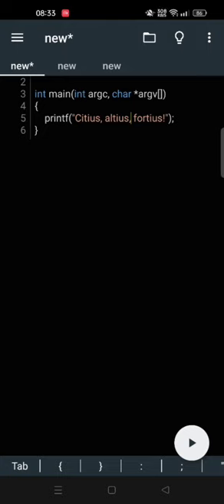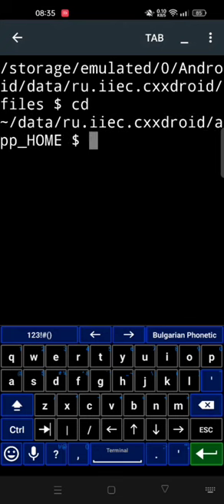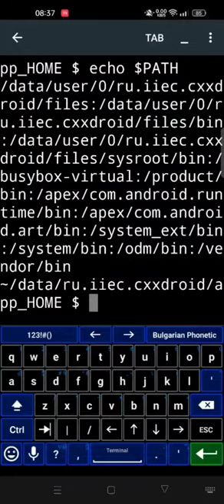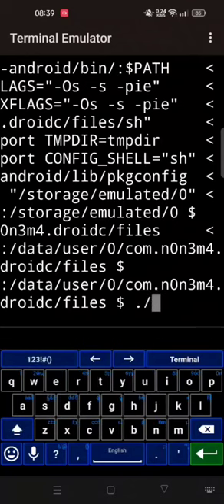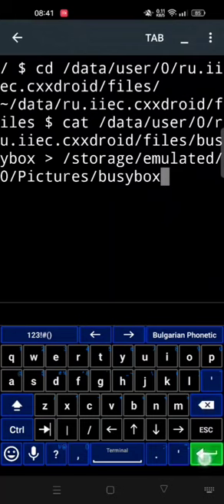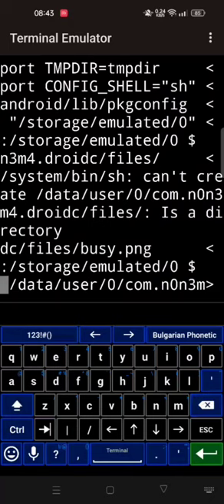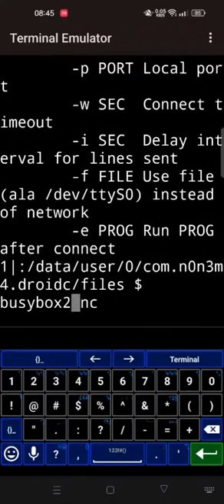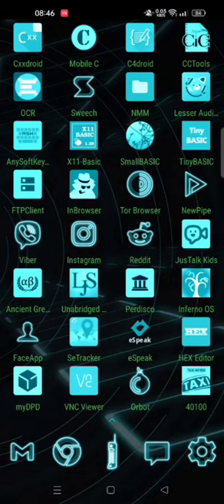Redde Caesari quae sunt Caesaris: running compiled binary executables on Android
This video shows how to run one's own compiled executables on Android — from compiler folders. Background: Android is more and more becoming a sort of "teletubby operating system", dumbed down beyond measure for the sake of "security": so much that you cannot even run your own apps freely (as you can in Unixoids as Linux or MacOS), becoming even more like the other teletubby OS, iOS. This is showing a way out — running apps is still possible from certain locations.